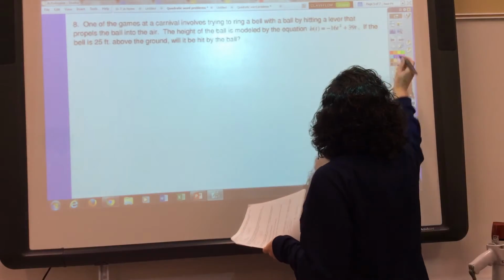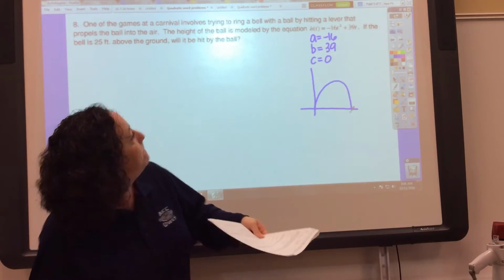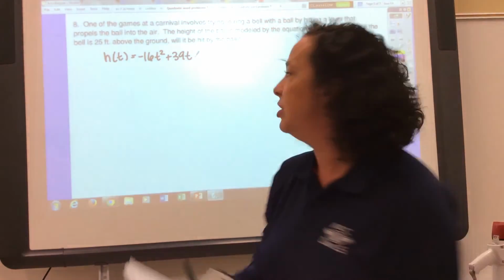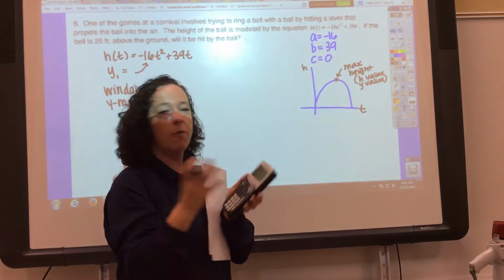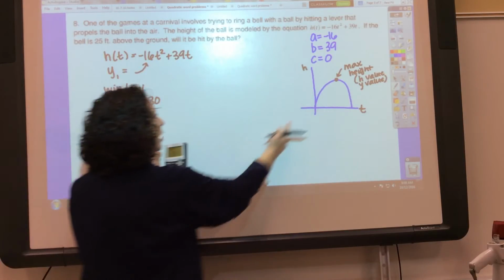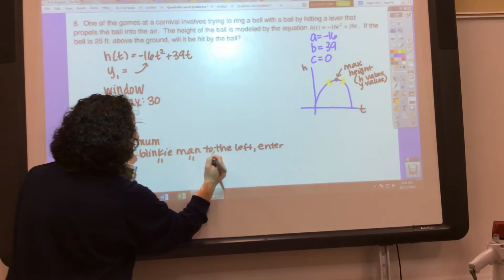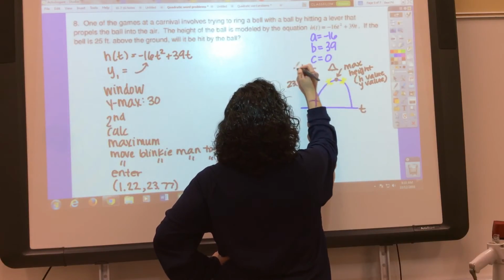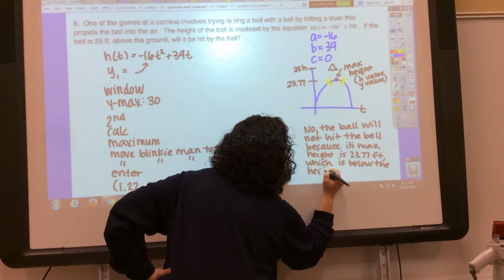Quadratic Word Problems #8